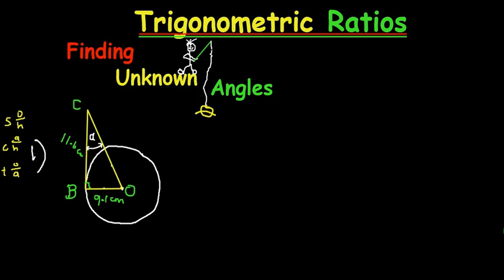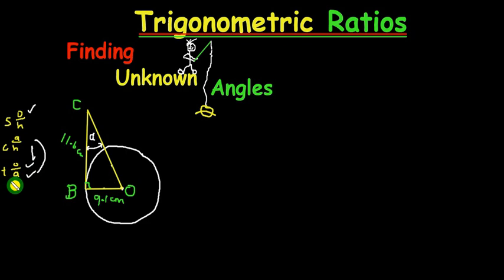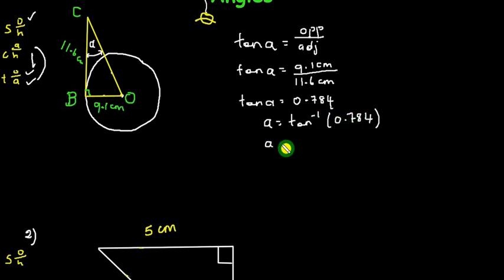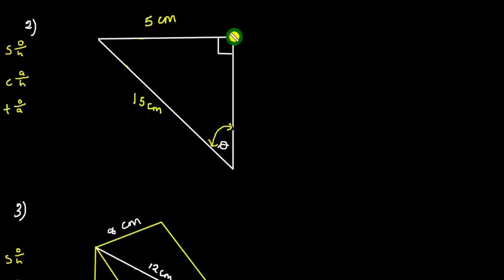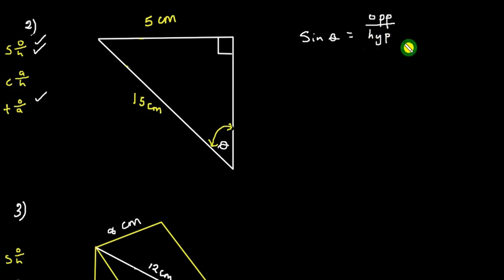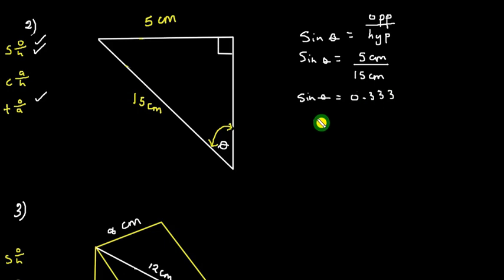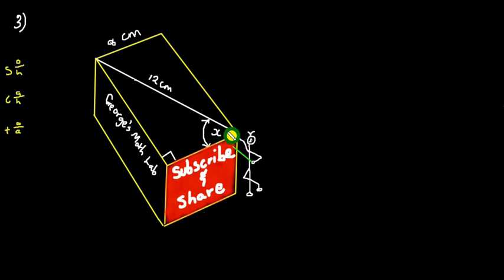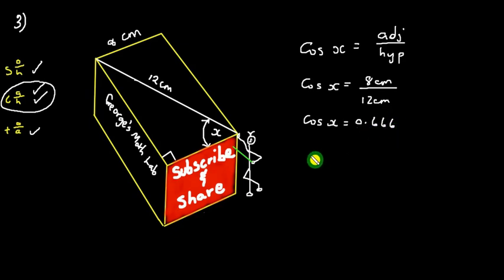Find Unknown ANGLES Using TRIGONOMETRIC RATIOS in 9 minutes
In this video, we will find unknown angles of right - angled triangles using Trigonometric Ratios. A step-by-step explanation is given to help you understand the basic concepts you need to know.

Be sure to Share with all, give the videos a Thumbs Up, and Comment with your suggestions on how I can make my channel better.